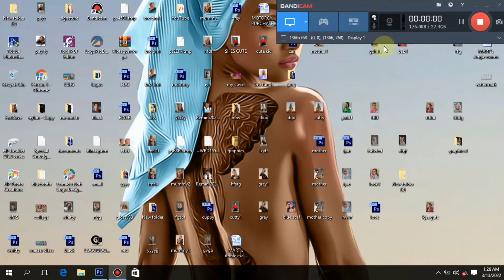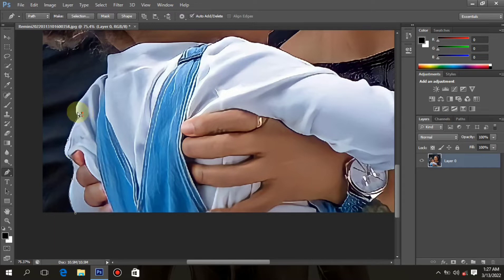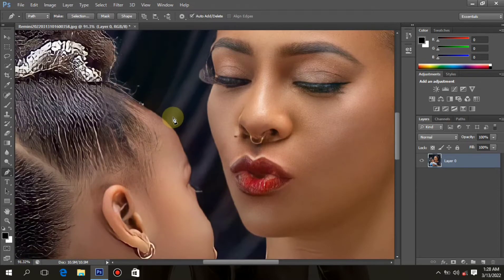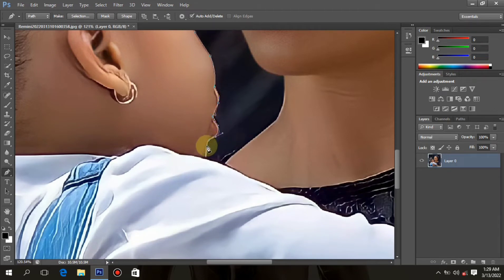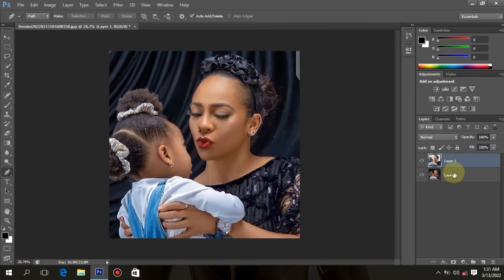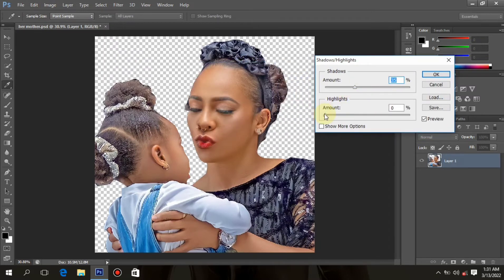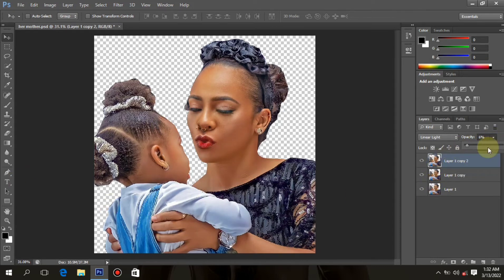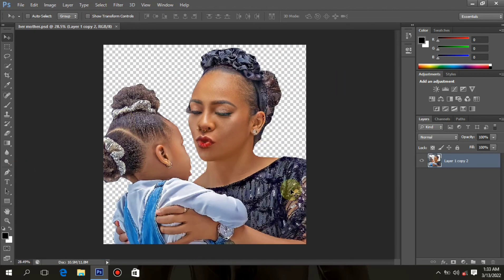Smudge painting tutorials ep1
Please watch all episodes for full understanding.